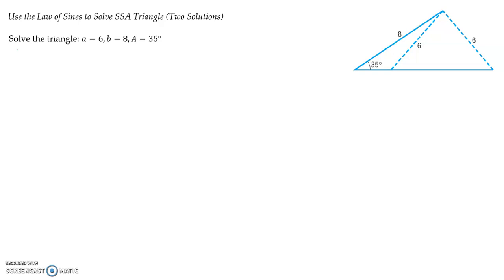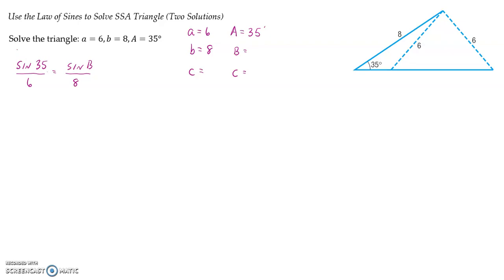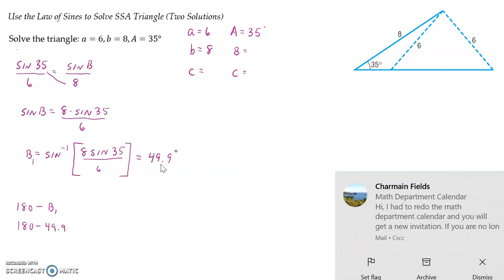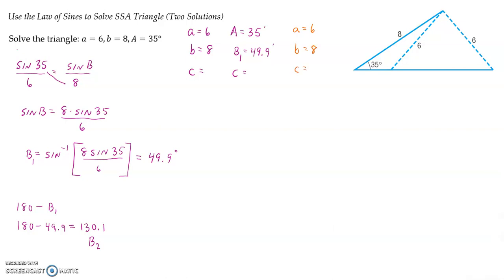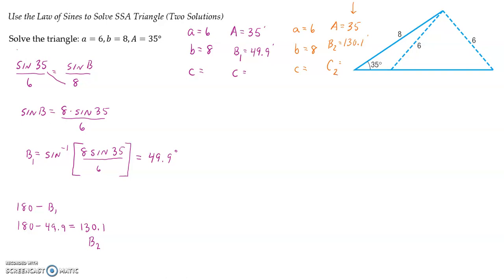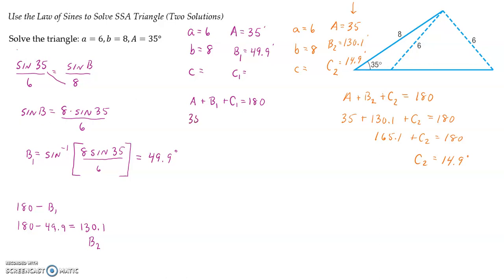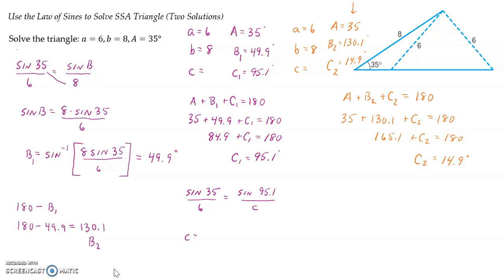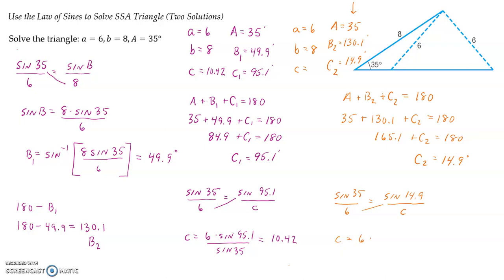9.2 Law of Sines Video 5